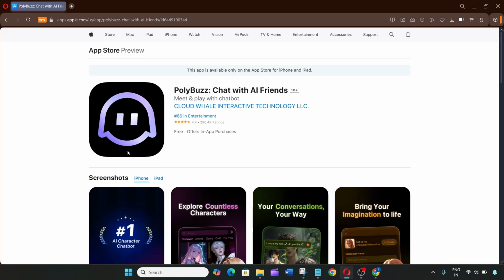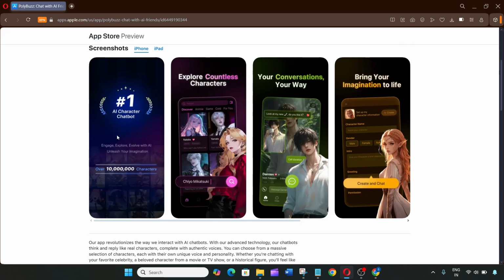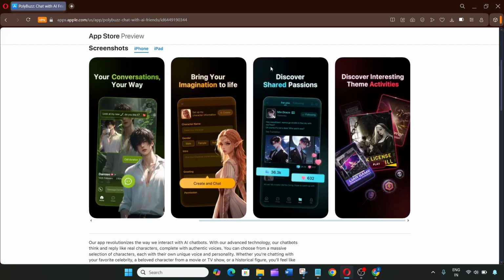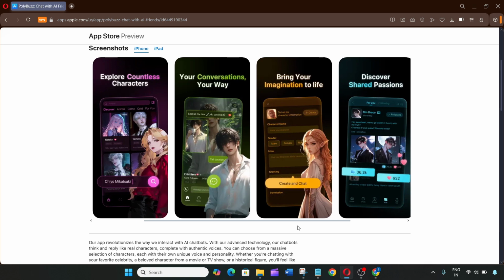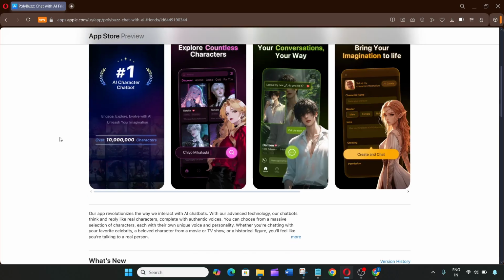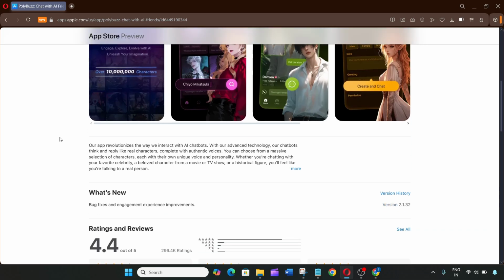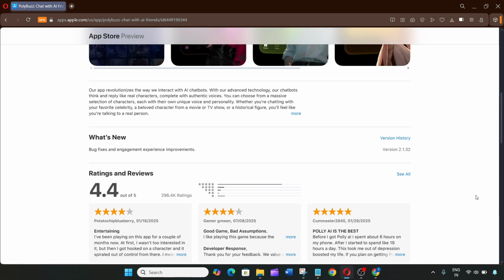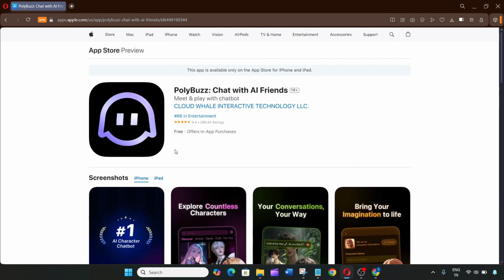How To Use Polybuzz AI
Welcome to Checkmark Studio!!! In this tutorial video, I will show you How To Use Polybuzz AI